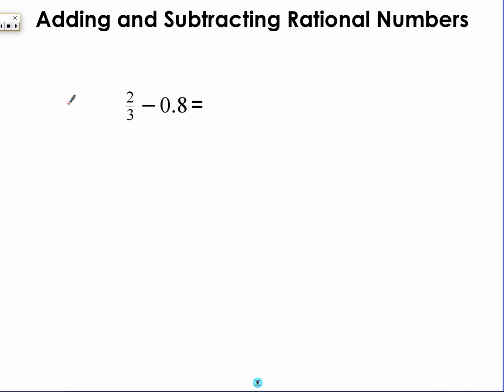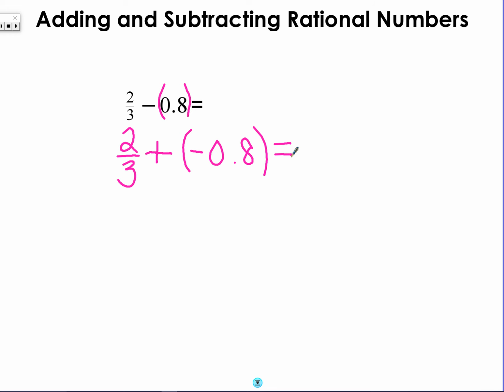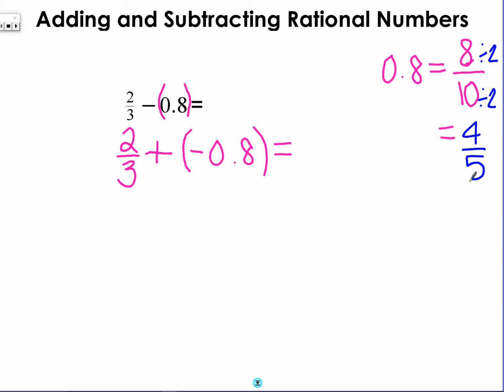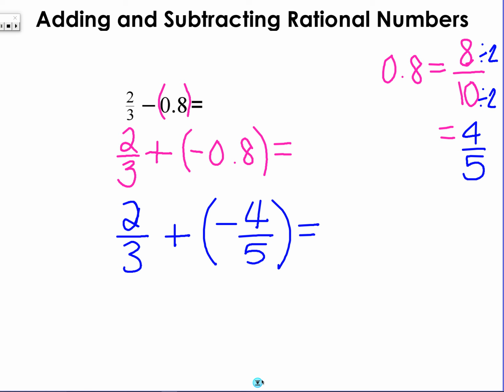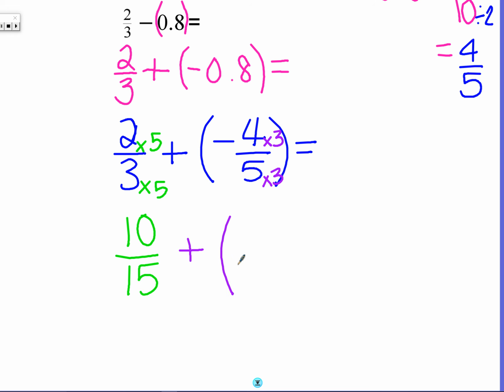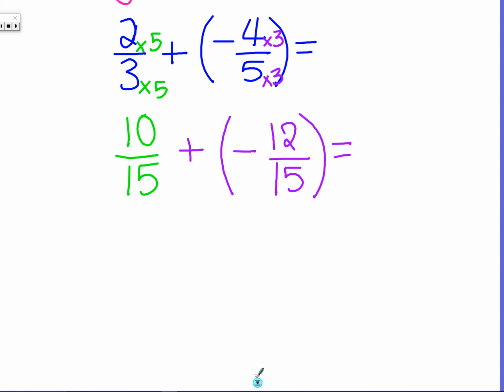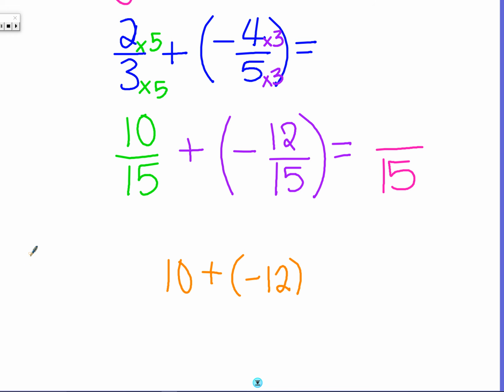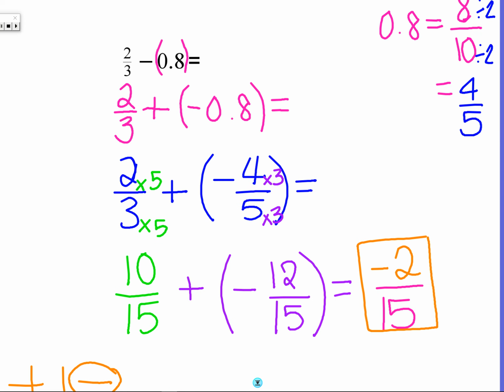IM U2T1 SLT5 Adding and Subtracting in Fraction Form